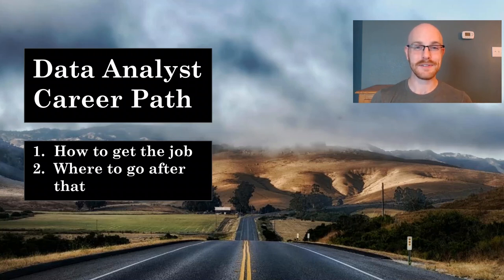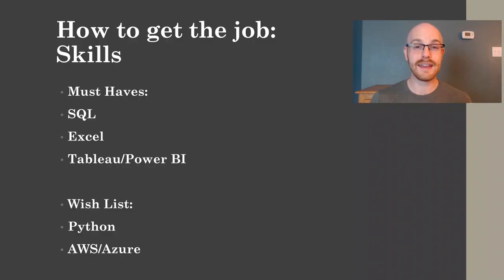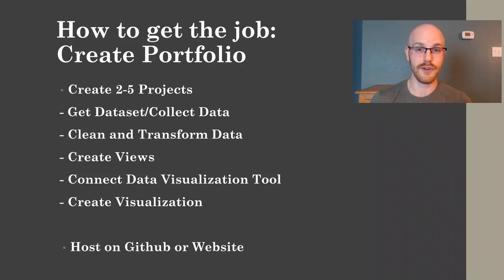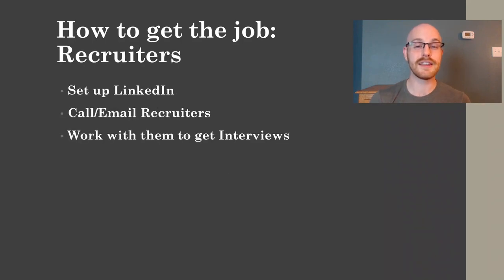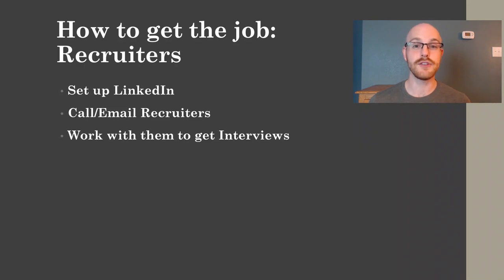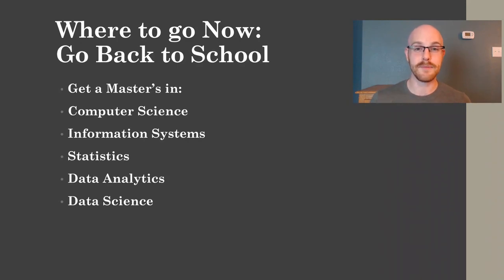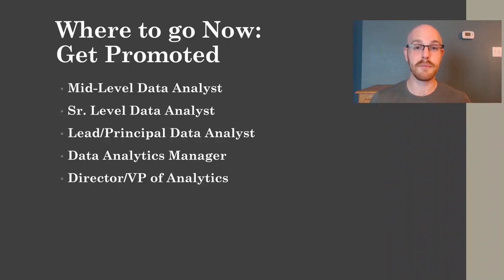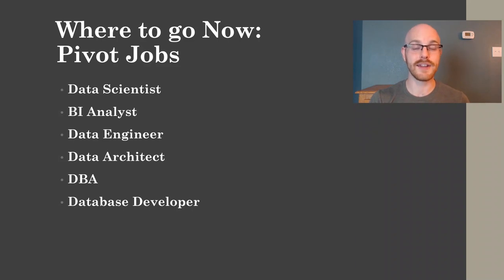Data Analyst Career Path | How to Become a Data Analyst + What to Do Next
What is the path you should take as a Data Analyst? How do you become one? And what do you do after you do become a Data Analyst? In today's video lets look at these questions and see what we should do!

Favorite Books:
Python for Data Analysis Book
SQL Beginner's Guide to Managing and Analyzing With SQL Book